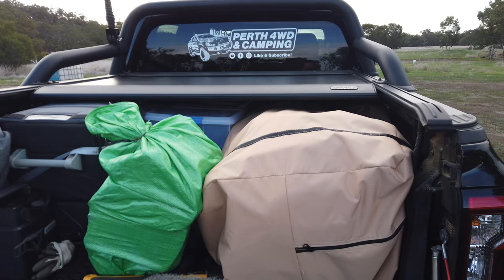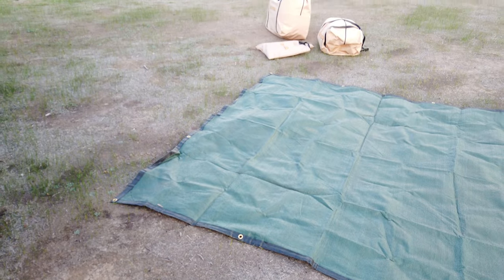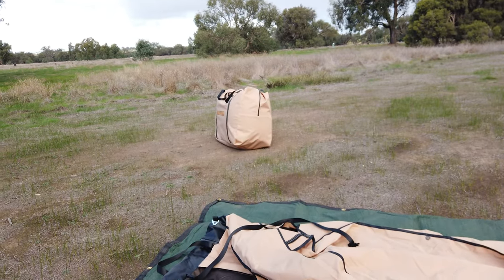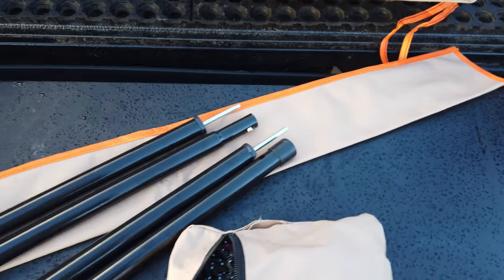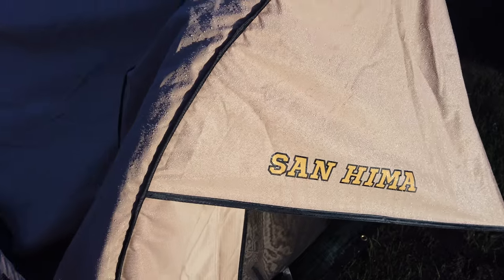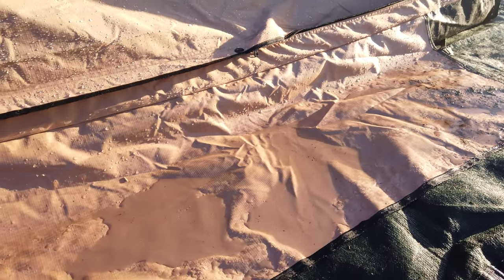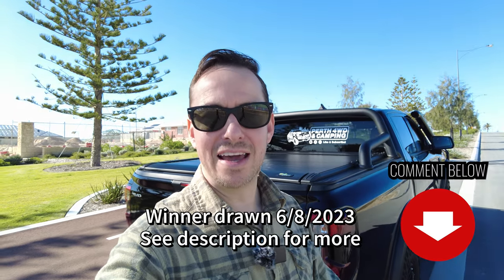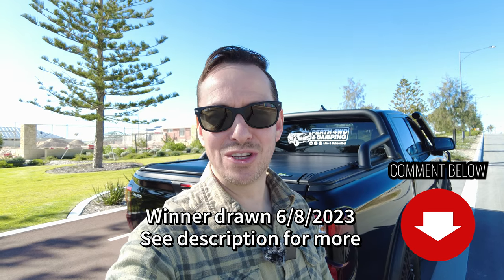SAN HIMA Inflatable Swag Review. Is It Worth Buying?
Mark reviews the SAN HIMA Double Air Swag at the scenic Cowella Camping on Moore River and discusses the pros and cons vs a traditional swag. Comment for your chance to WIN Mark’s Air Swag! If you enter I’d love to know how and where you'd plan to use the Air Swag?

Product Reviewed:
- SAN HIMA Double Air Swag. Price to be confirmed.

Competition T&Cs:
For your chance to WIN Mark's inflatable swag (a SAN HIMA Double Air Swag), simply drop a comment in the video description.

Winner selected via a random number draw from all YouTube comments received by 10am on Sunday 6th August, 2023. Winner notified on Sunday 6th August under their comment on YouTube.

Once notified on YouTube, the winner must contact Perth 4WD and Camping via Facebook, or Instagram in order to exchange details and arrange collection of the air swag.

If the winner cannot be contacted by Tuesday 8th August 2023, a redraw will take place.

Winner is required to collect the swag in person, or arrange someone to collect on their behalf in the Perth metro area. If you win and are located outside of Perth, you can organise postage at your expense, to your chosen address in Australia.

You can also follow Perth 4WD and Camping on Facebook, Instagram and TikTok.

Cheers Mark